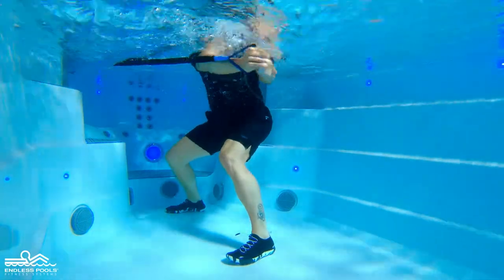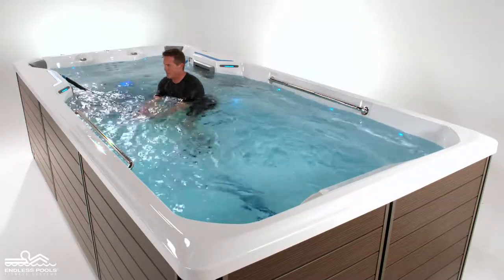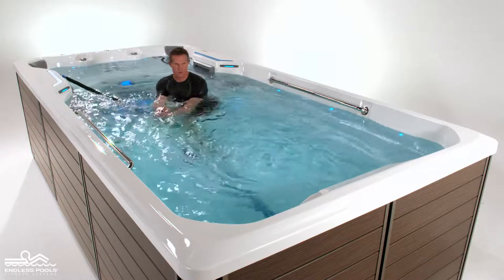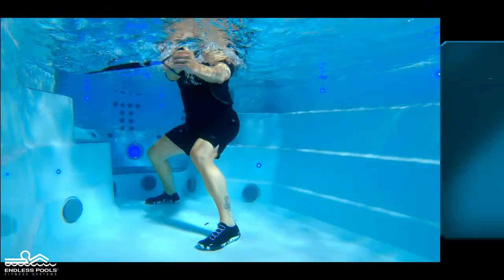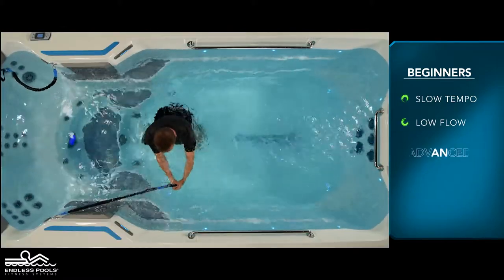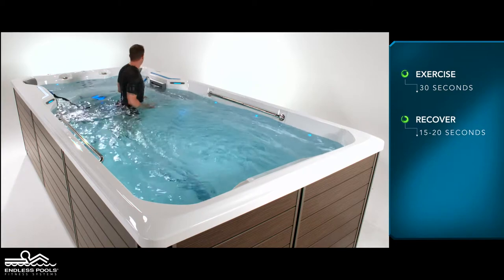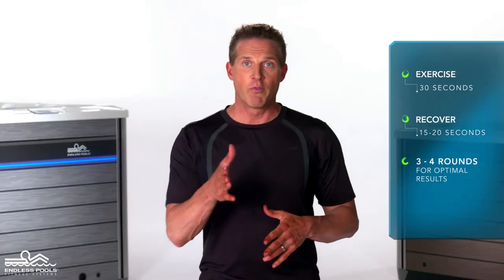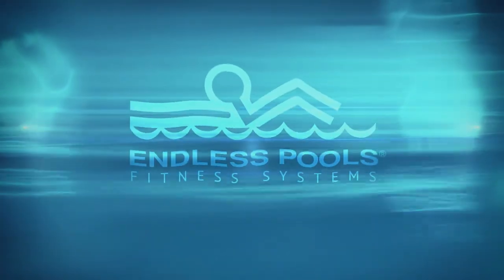Swim Spa Water Workout: Torso Rotations